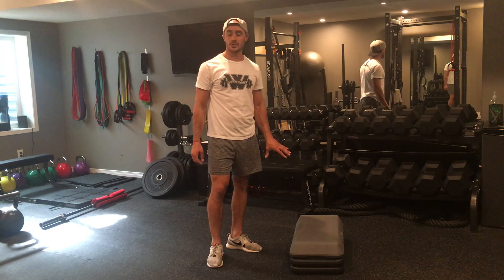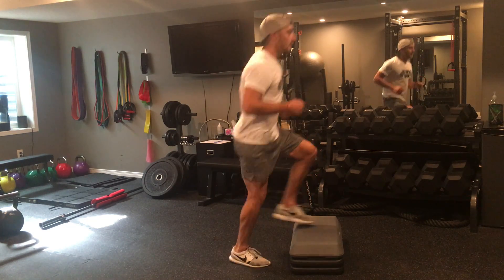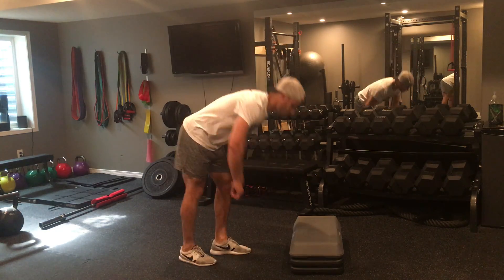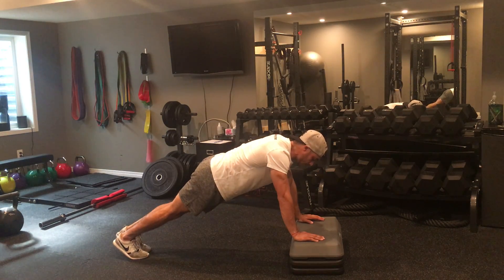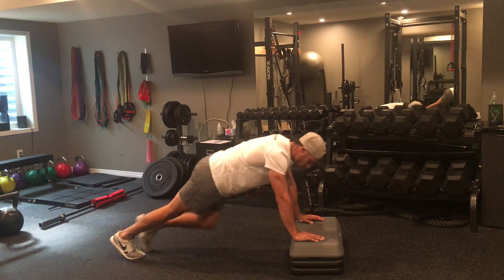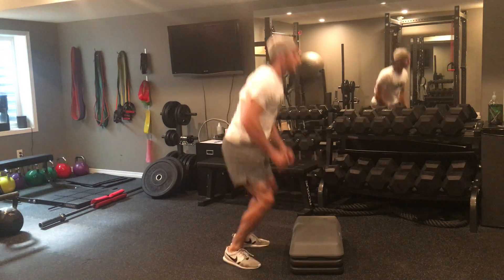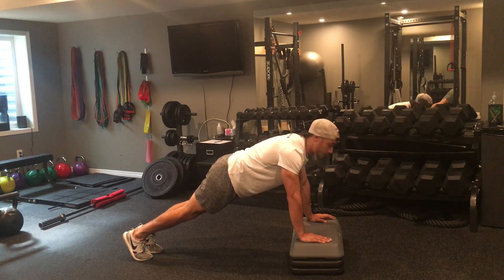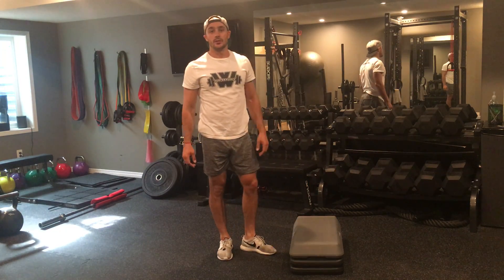Circuit Sprints, Mt Climbers, Burpees